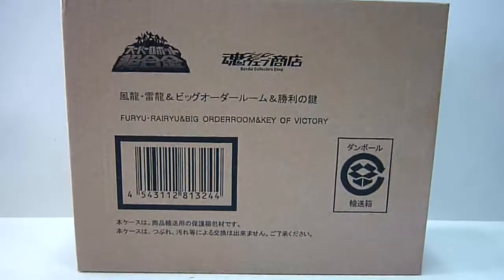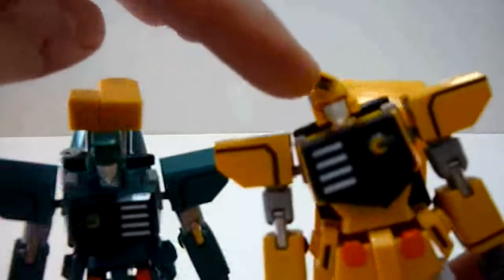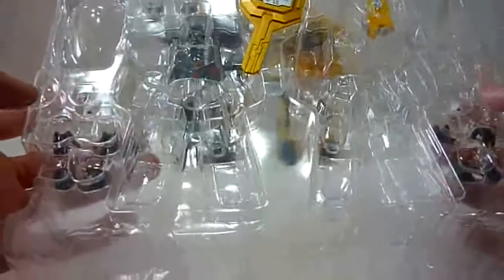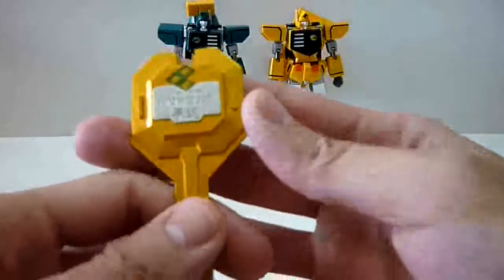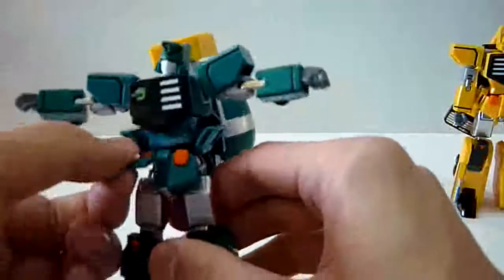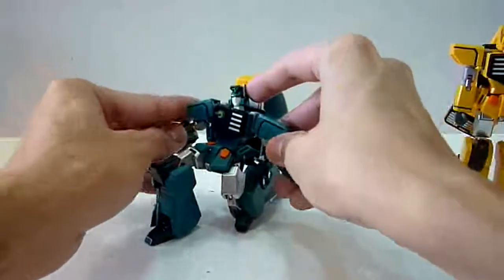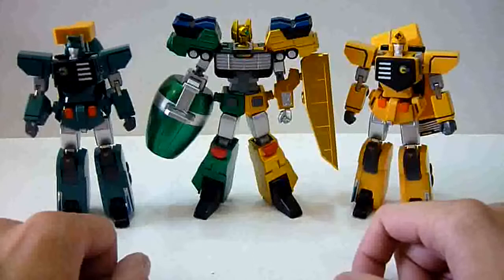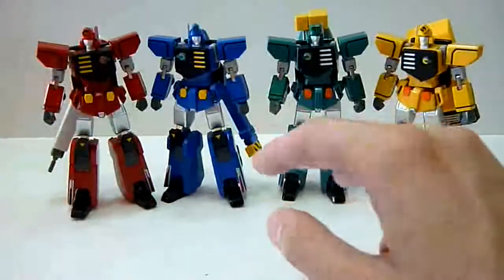Bandai Super Robot Chogokin SRC Furyu Rairyu & Big Order Room Review